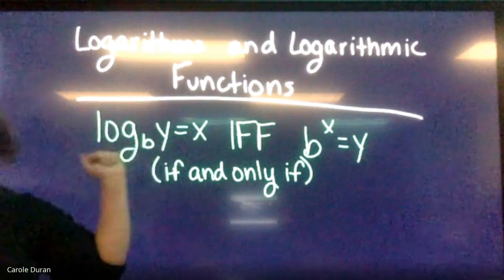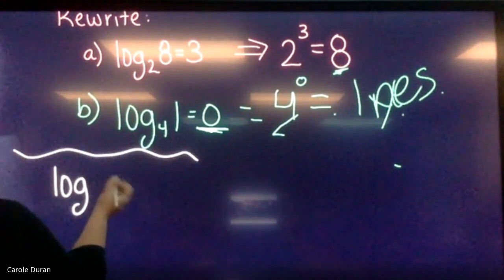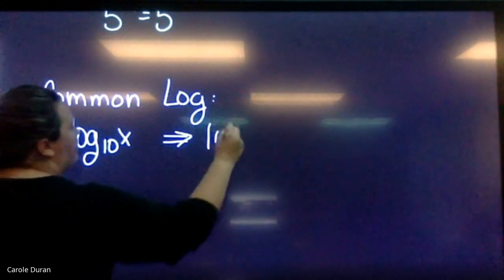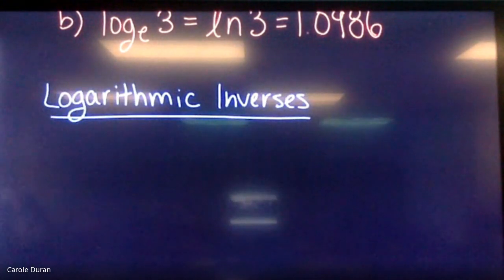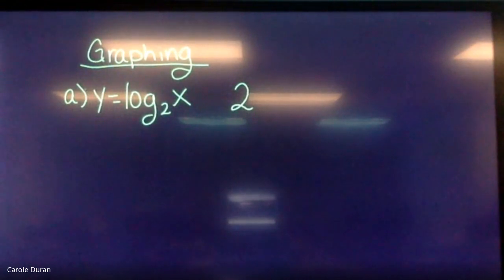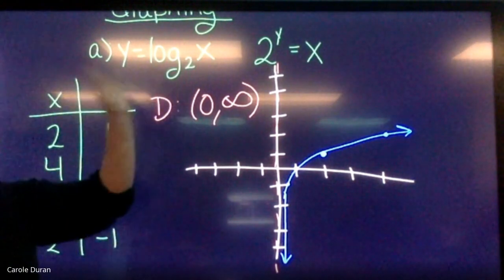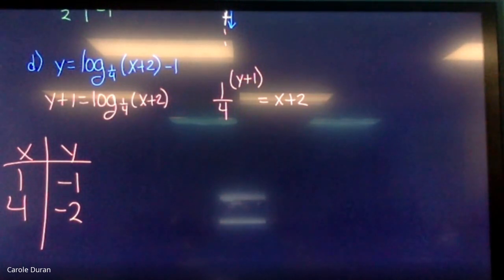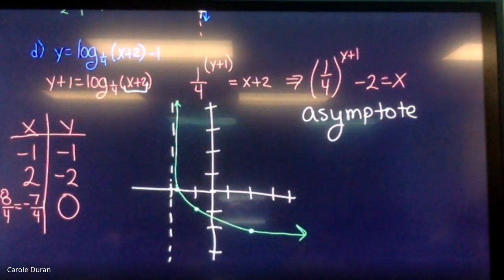Logarithms and Logarithmic Functions Notes HA2